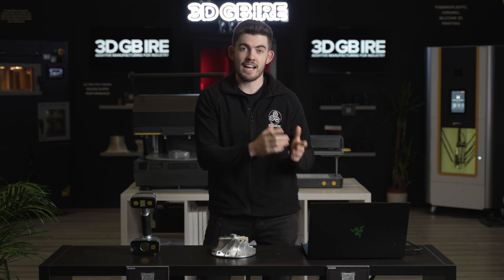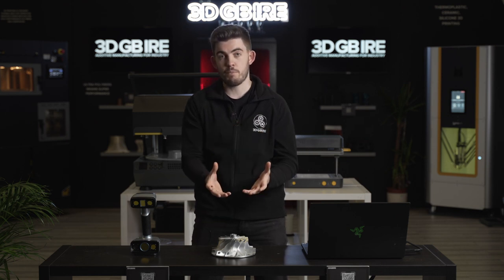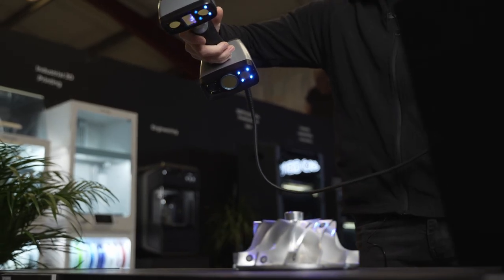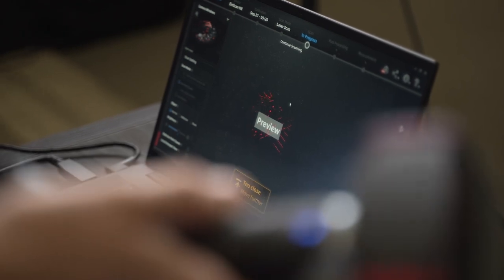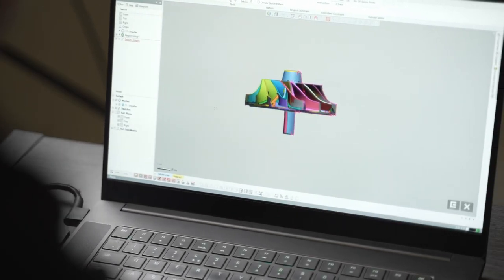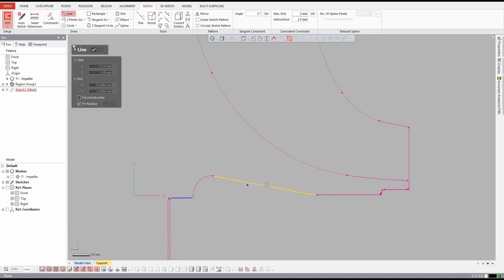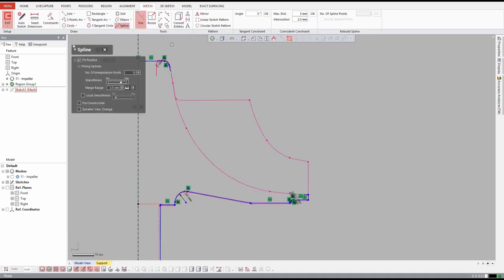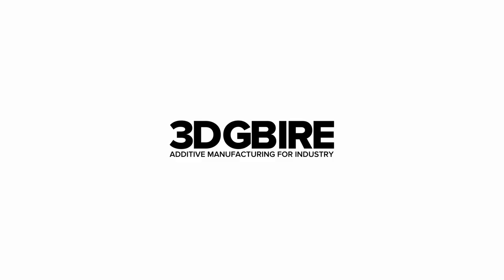Reverse Engineering with the Shining3D EinScan HX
Join our 3D scanner expert, Tom Bolton, as he demonstrates how to reverse engineer a turbine using the Einscan HX and Design X software. Watch as we scan, import, and recreate parts. Discover how this process can help you recreate damaged parts or replicate single components.